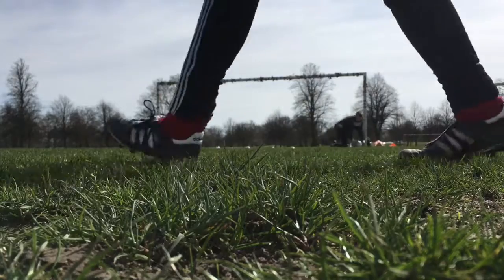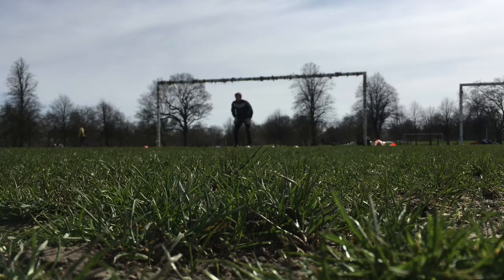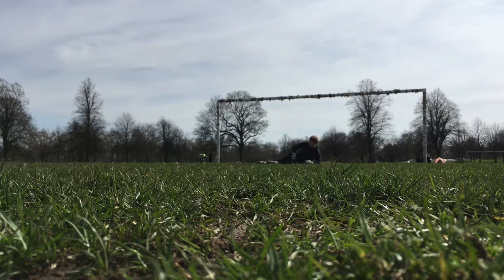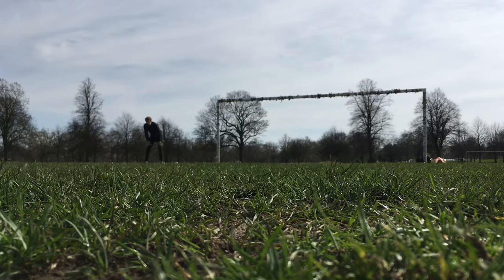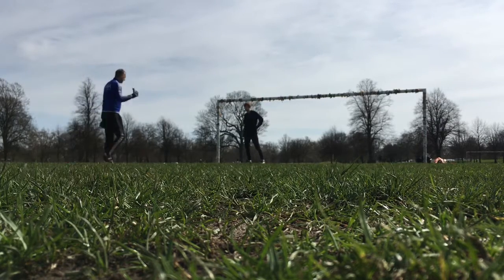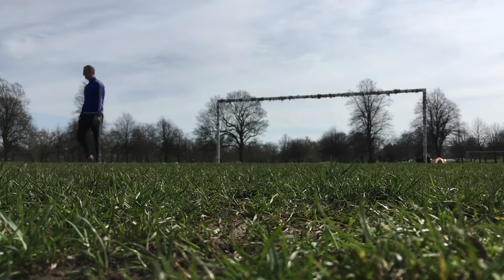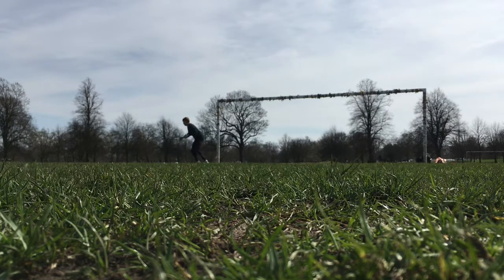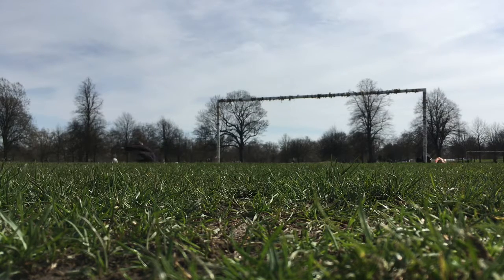Gk Shot stopping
South London Goalkeeping coaching